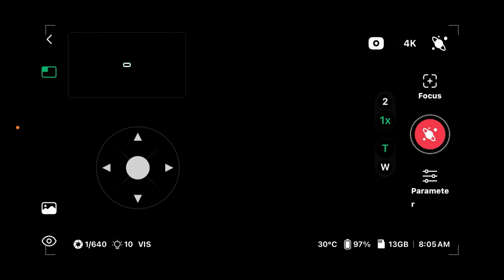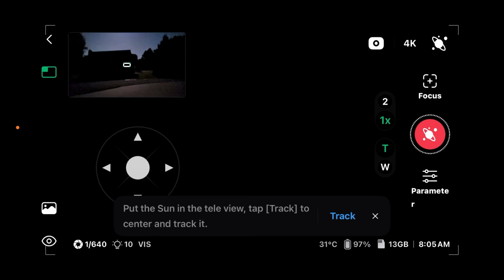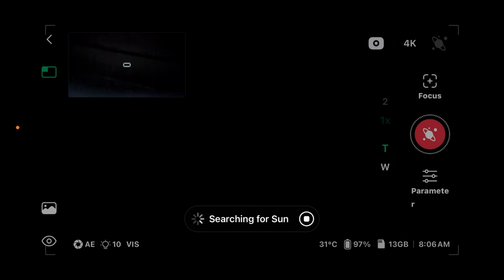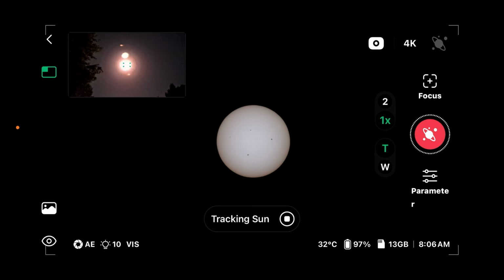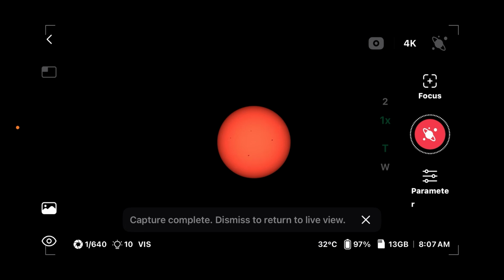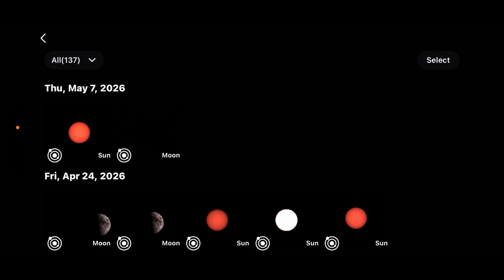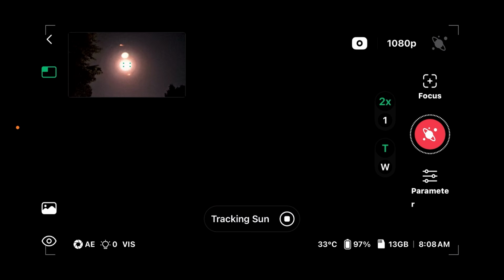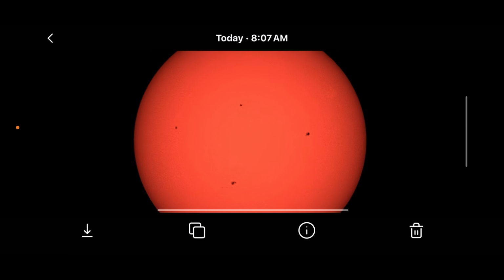How I Photograph the Sun with the Dwarf 3 Telescope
In this video, I walk through my complete solar imaging process using the Dwarf 3 Smart Telescope and my iPhone screen recorder on May 7, 2026.. I show how I safely align the telescope on the Sun with the solar filter installed, switch between the 1x and 2x telephoto settings, capture solar images, identify sunspots, and download the final images directly to my iPhone photo library.
This video is designed for beginners interested in solar astronomy and smart telescopes. Along the way, I discuss safe solar observing practices and demonstrate how easy it is to photograph the Sun and track solar activity from your backyard.
Always use a proper solar filter when observing or imaging the Sun.